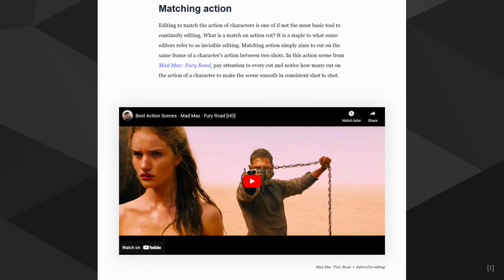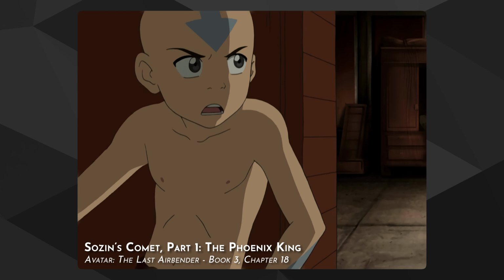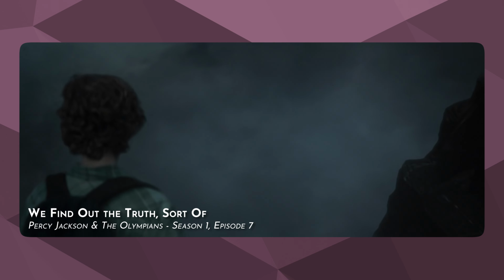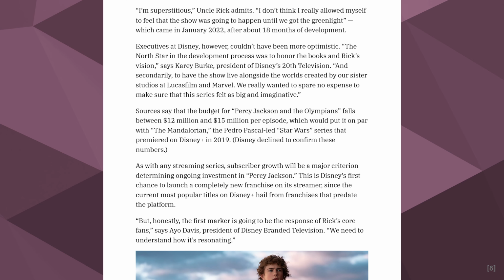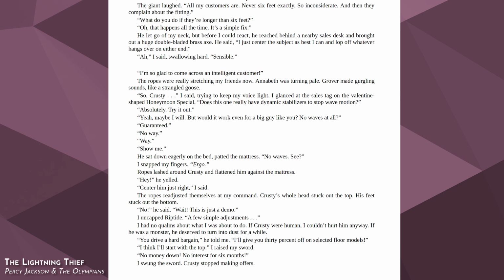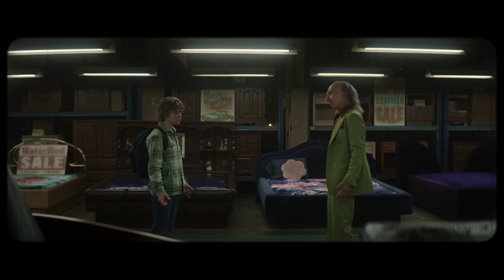Who the hell edited the new Percy Jackson show?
I swear to god, someone needed to give a few lessons in video editing to the creators of this new Percy Jackson & the Olympians show. Cause it's all kinds of messed up.

0:00 - The video just started
00:50 - Someone needed to take an editing 101 class
3:50 - Bro why are there ad breaks wtf?
5:32 - Time is a trip yo
10:09 - I take a break from writing for 6 minutes
16:34 -  The video is concluding
19:44 - Credits